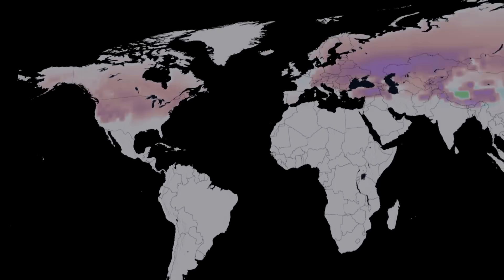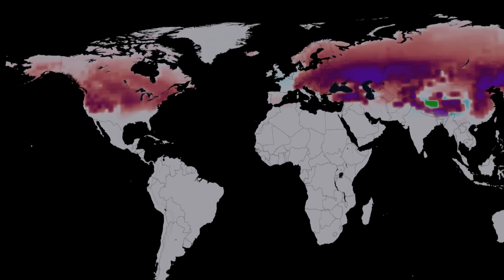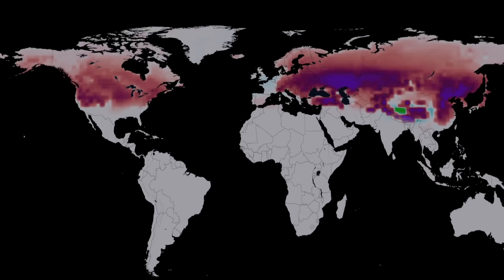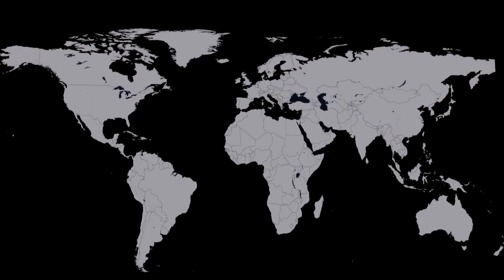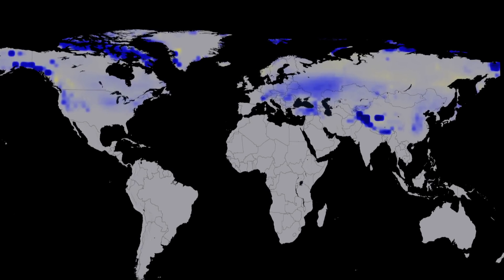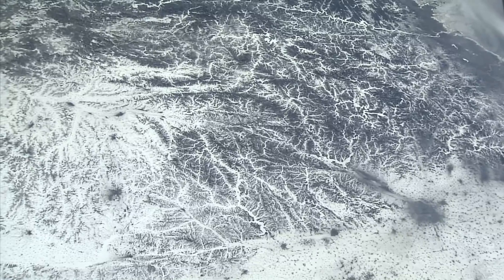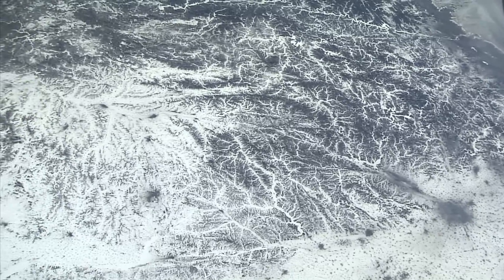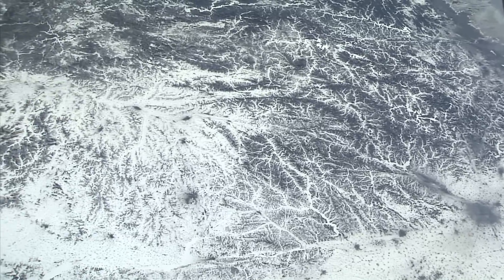NASA | Scientists Link Earlier Melting Of Snow To Dark Aerosols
Tiny particles suspended in the air, known as aerosols, can darken snow and ice causing it to absorb more of the sun’s energy. But until recently, scientists rarely considered the effect of all three major types of light-absorbing aerosols together in climate models.

In a new study, NASA scientists used a climate model to examine the impact of this snow-darkening phenomenon on Northern Hemisphere snowpacks, including how it affects snow amount and heating on the ground in spring.

The study looked at three types of light-absorbing aerosols – dust, black carbon and organic carbon. Black carbon and organic carbon are produced from the burning of fossil fuels, like coal and oil, as well as biofuels and biomass, such as forests.

With their snow darkening effect added to NASA’s GEOS-5 climate model, scientists analyzed results from 2002 to 2011, and compared them to model runs done without the aerosols on snow. They found that the aerosols indeed played a role in absorbing more of the sun’s energy. Over broad places in the Northern Hemisphere, the darkened snow caused some surface temperatures to be up to 10 degrees Fahrenheit warmer than it would be if the snow were pristine. As a result, warmer, snow-darkened areas had less snow in spring than they would have had under pristine snow conditions.

According to the study, dust’s snow darkening effect significantly contributed to surface warming in Central Asia and the western Himalayas. Black carbon’s snow darkening effect had a larger impact primarily in Europe, the eastern Himalayas and East Asia. It had a smaller impact in North America. Organic carbon’s snow darkening effect was relatively lower but present in regions such as southeastern Siberia, northeastern East Asia and western Canada.

“As we add more of these aerosols to the mix, we are potentially increasing our overall impact on Earth’s climate,” said research scientist Teppei Yasunari at NASA’s Goddard Space Flight Center in Greenbelt, Maryland.

Research: Impact of snow darkening via dust, black carbon, and organic carbon on boreal spring climate in the Earth system
Journal: Geophysical Research: Atmospheres, June 15, 2015.

Image credits:
Stephen Warren, University of Washington
Sara McKenzie Skiles, Snow Optics Laboratory, NASA/JPL
Dark Snow Project
Teruo Aoki, Meteorological Research Institute